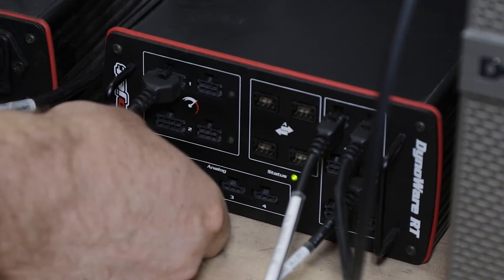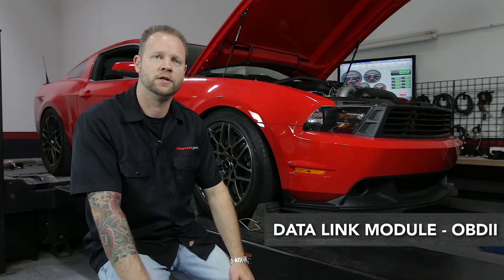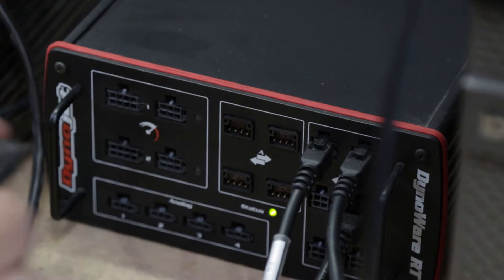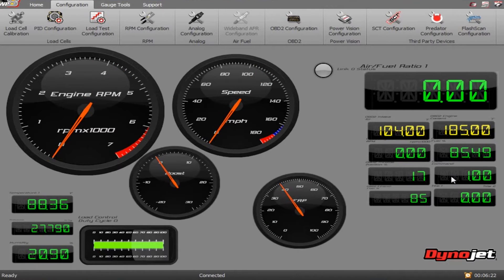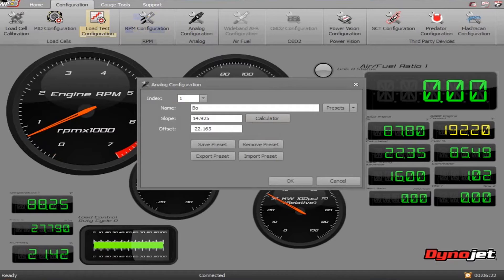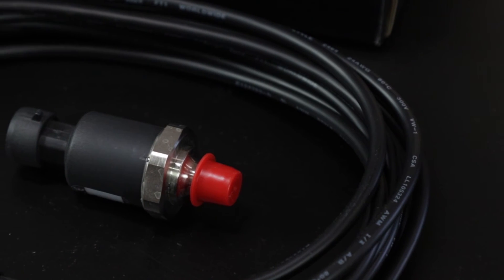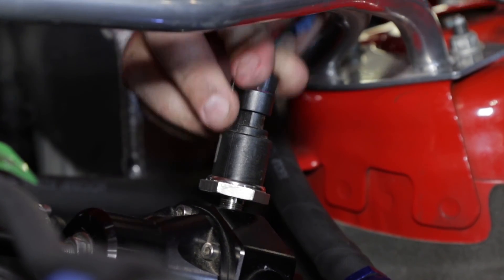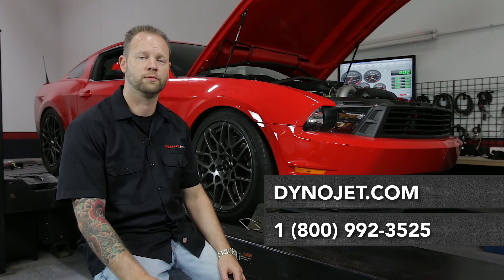DATA with Dynojet Automotive Dynamometers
An overview of reading your Dynojet DATA.